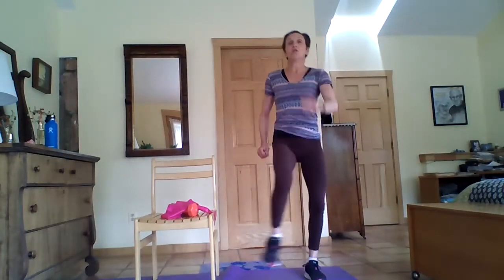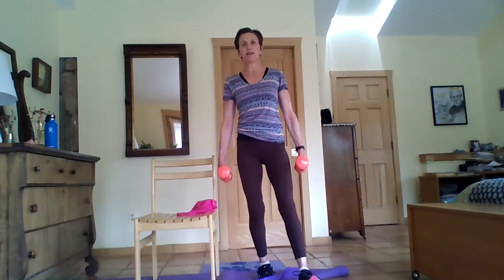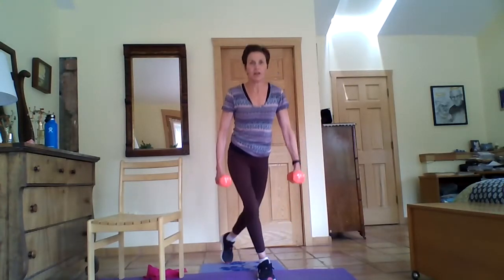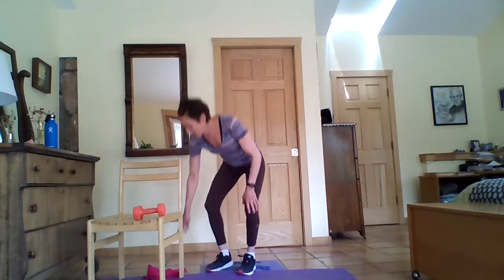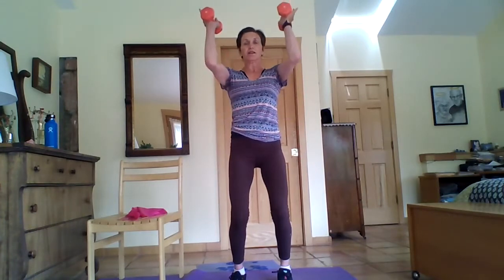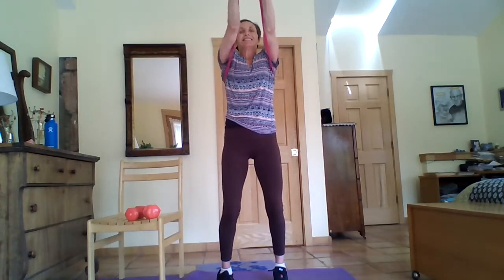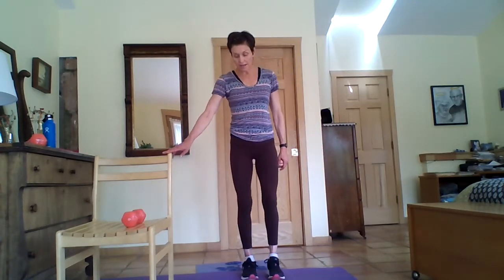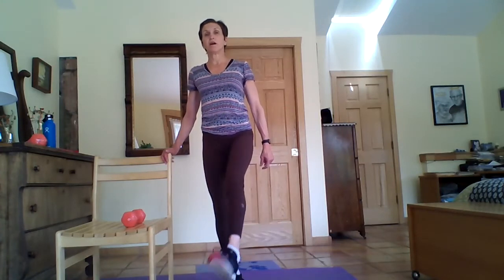Strength Julie 5/11/2020